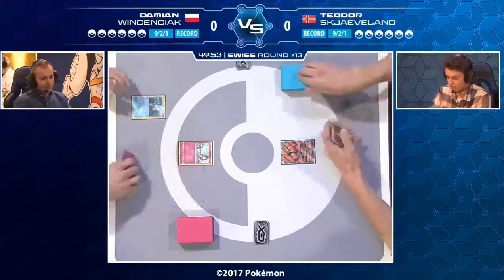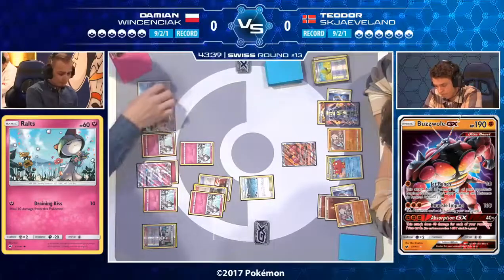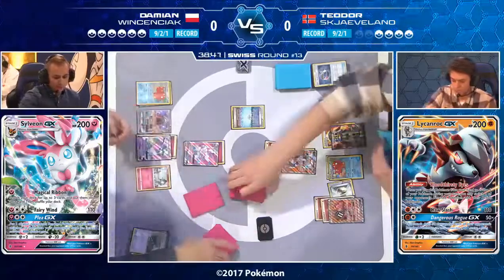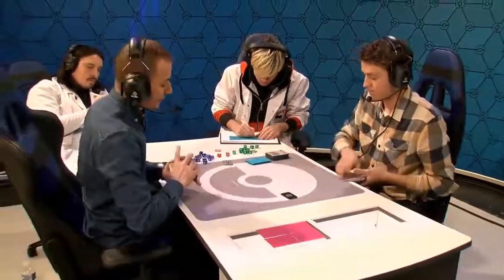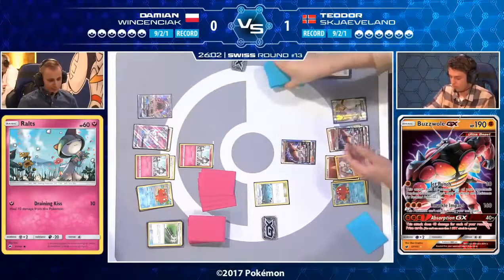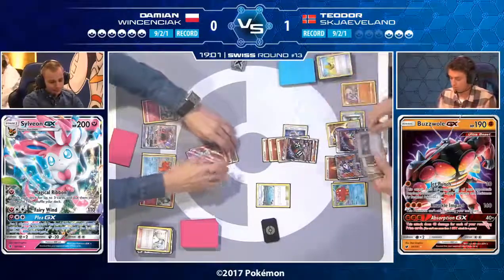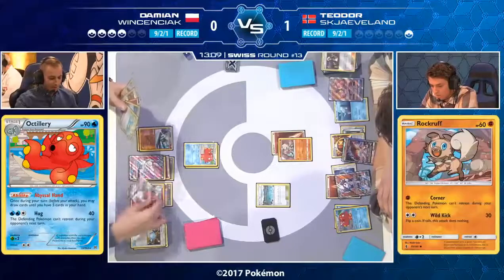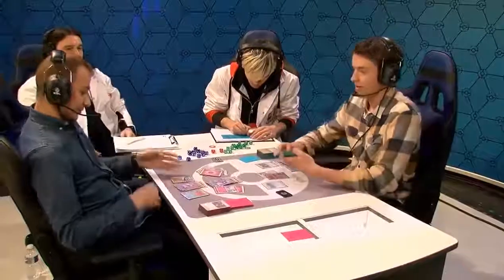Damian Wincenciak Vs Teodor Skjaeveland 2017 European International Championships Swiss R13